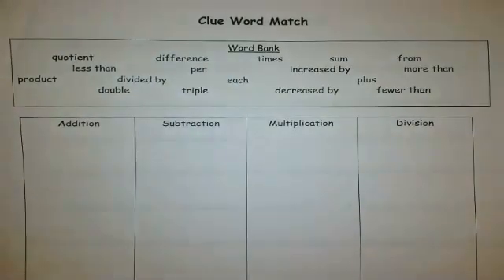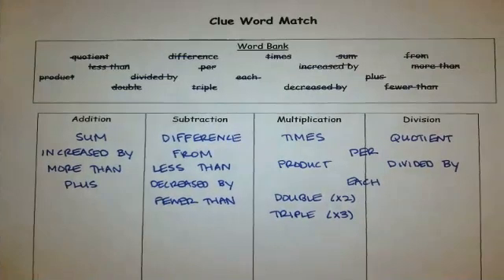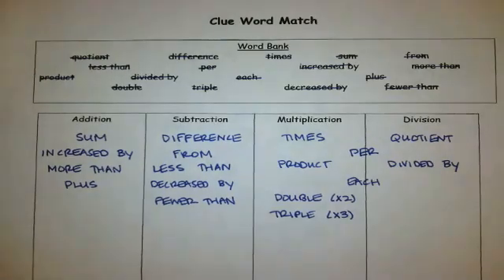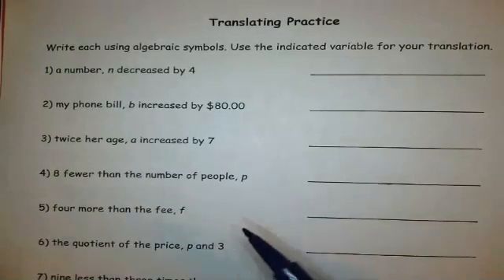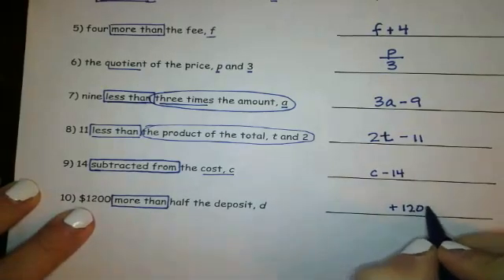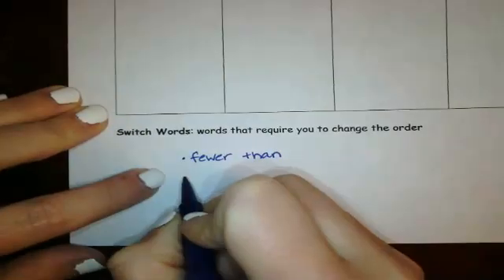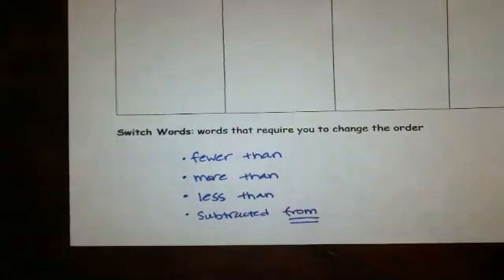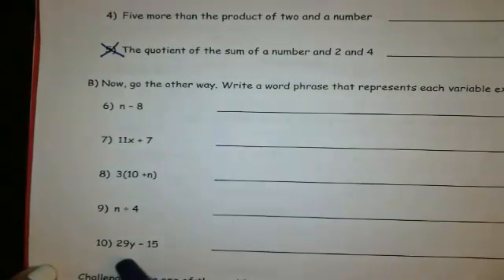Translating Expressions: Notes & Practice